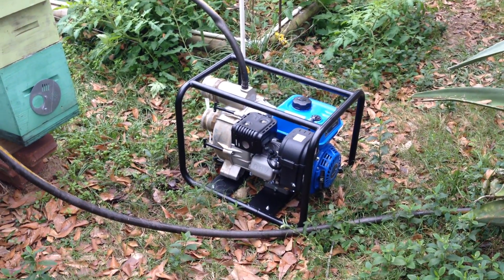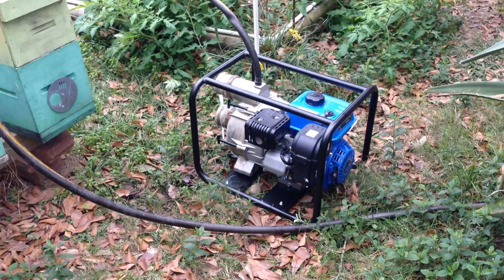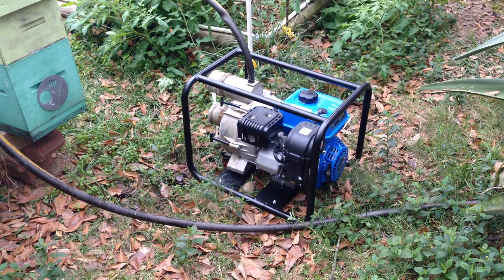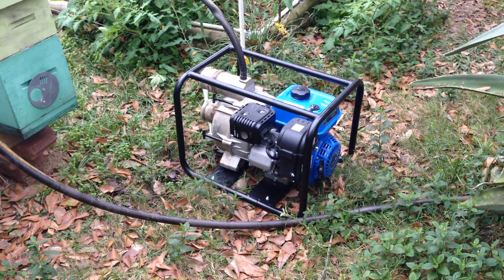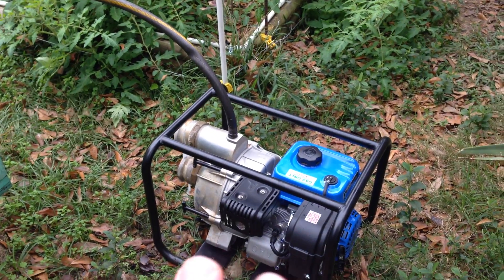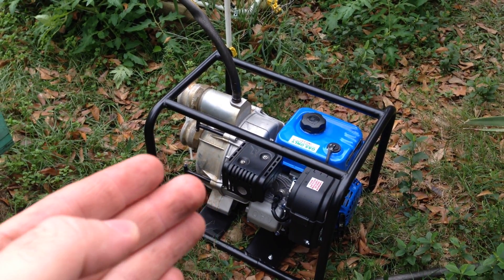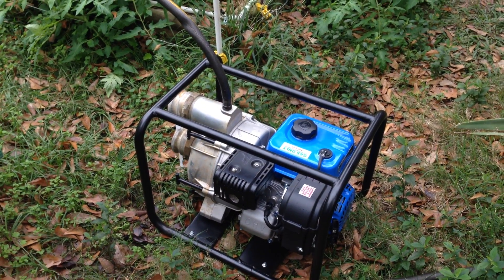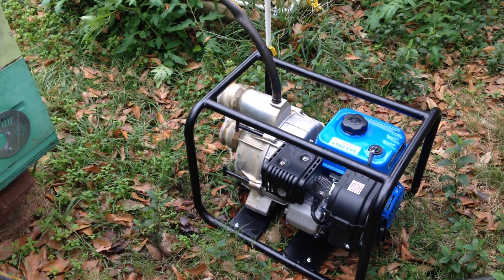Breaking In Small Engines - 6.5HP Predator Engine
The key to small engines working well and lasting a long time is taking good care of them. The first step is a good break in period. I recommend with all new small engines, a basic oil change after the first 1-2 tanks of fuel. You'll notice the oil looks very shiny and sparkly as it drains out, due to all the metal fines that are in it.
Also, on first start up, don't start and rev it immediately (if you have a controllable throttle anyway). Start it and let it warm at low to half throttle, then crank it up once the engine is warmed up. This is good practice for every time you use the engine.

I have two of these new little pumps. The other two were both leaking fresh out of the box, so I took them back. One had gotten so bad it would hardly hold a suction. Here's to hoping these two hold up a bit better.